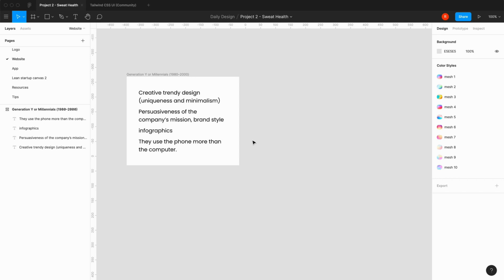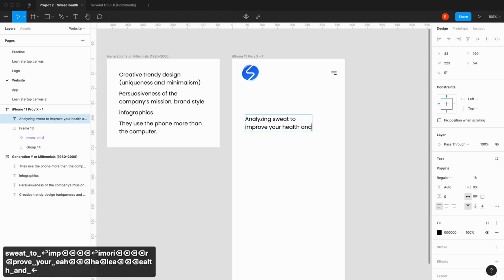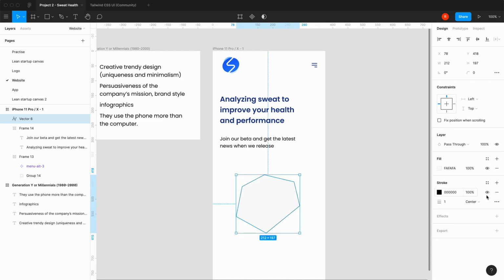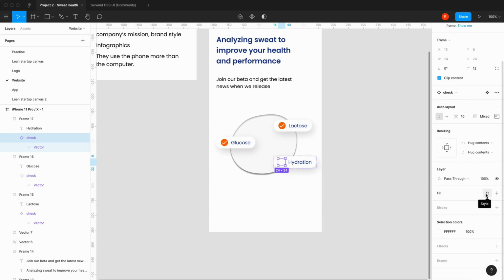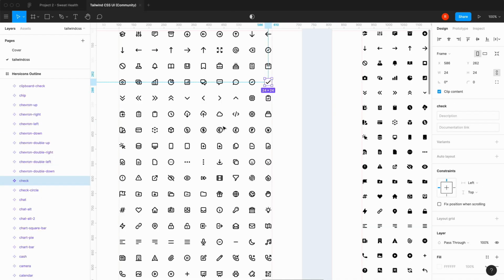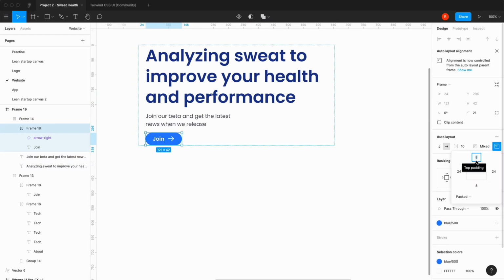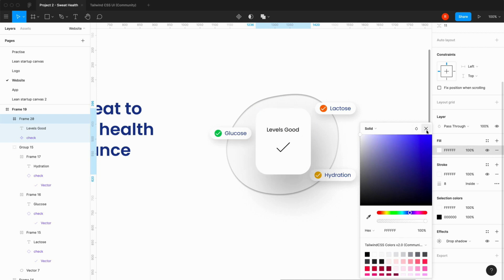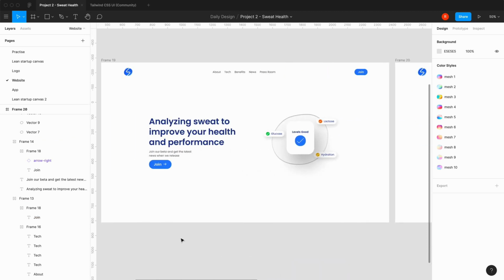Mobile First Web Design Tutorial in Figma 2021 (3/4)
Mobile First Web Design Tutorial in Figma 2021 (3/4) with some Neomorphism trend effect.

If you are a beginner who wants to get into Web Design, the best thing is to practise daily, share it and get feedback.